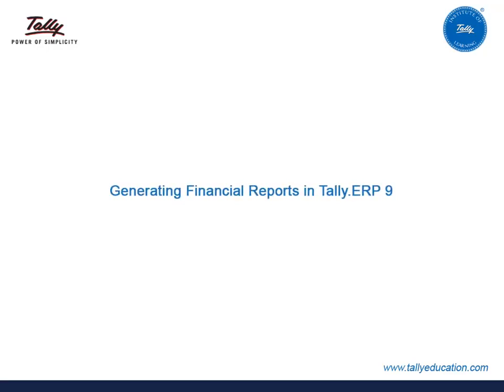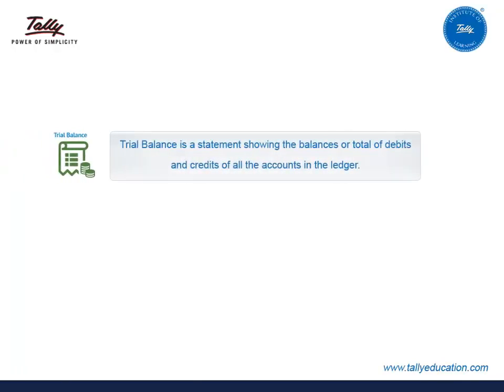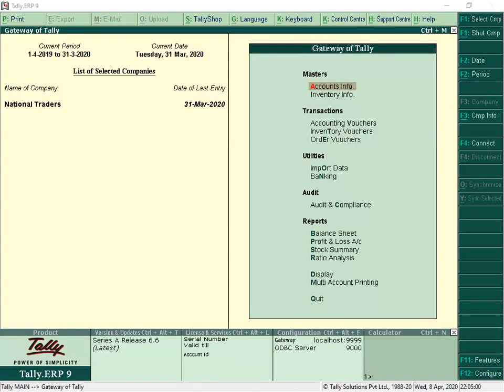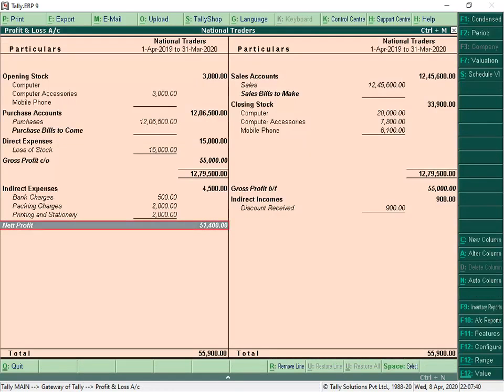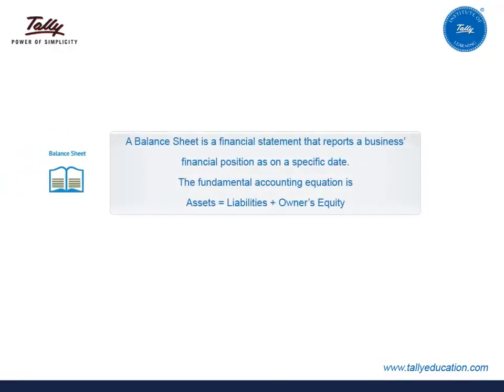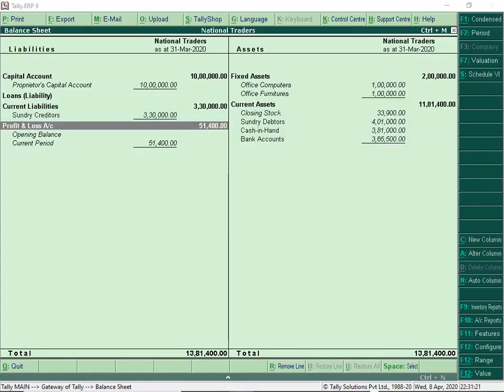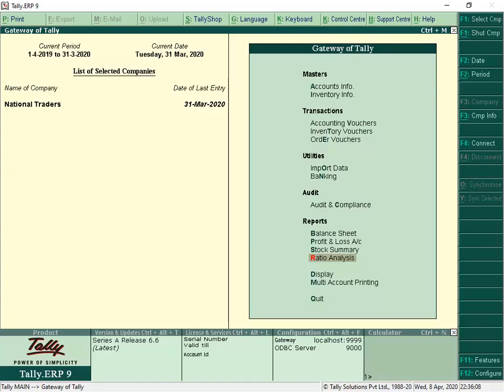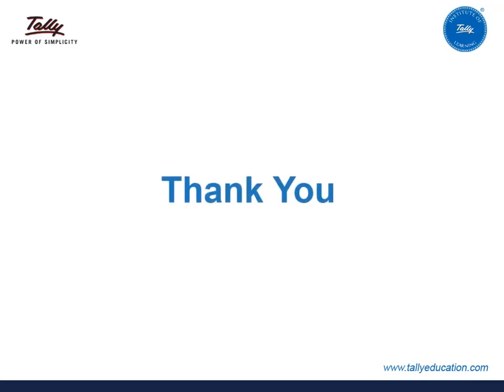How to view and generate financial reports in Tally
This video helps in understanding the process of viewing and generating financial reports. Such as Trial Balance, Profit and Loss Account, Balance Sheet, and Ratio Analysis in Tally.